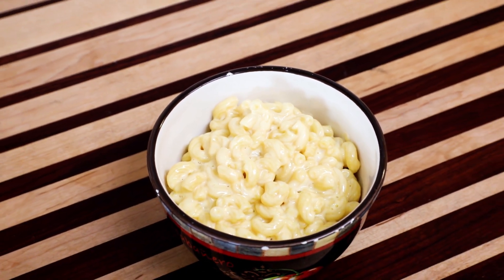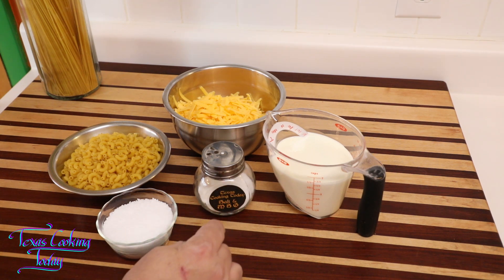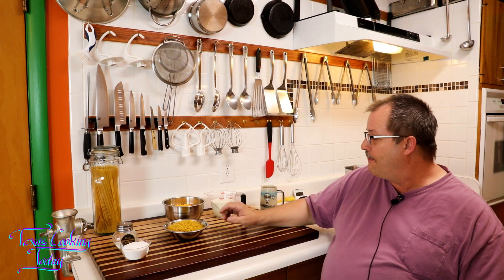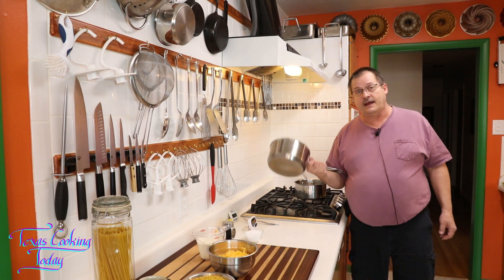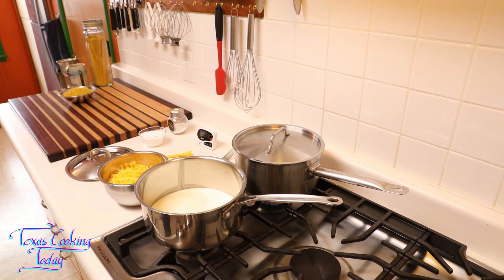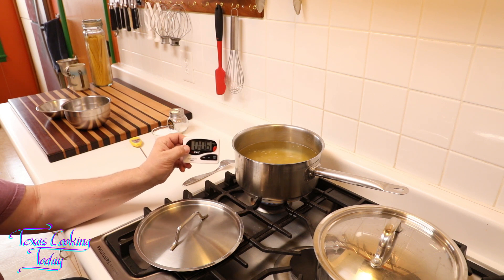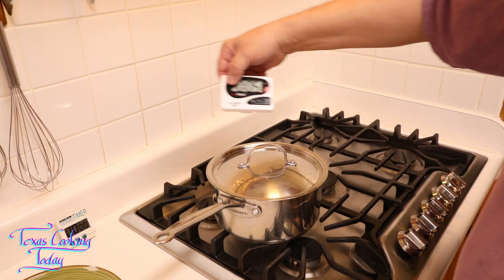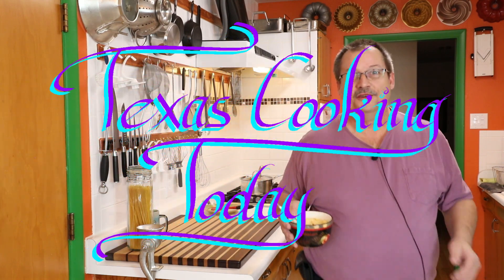Best Mac N Cheese Ep7 738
Easy step by step homemade Mac and cheese recipe that you're sure to fall in love with. How to make Mac and Cheese. This is a fantastic macaroni and cheese recipe and I also discuss how to make this type mac and cheese for food service use on a steam table line.